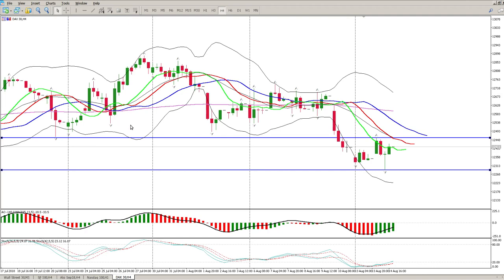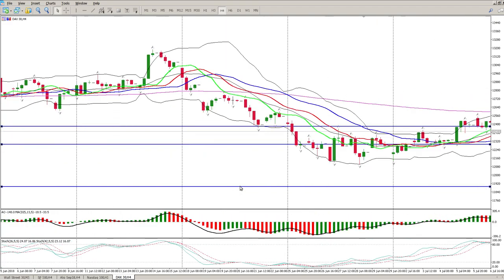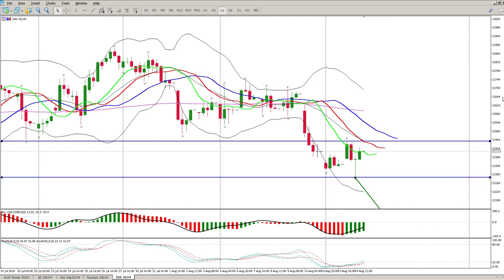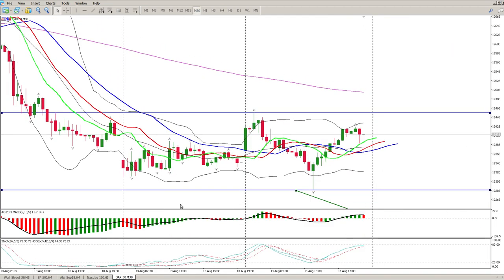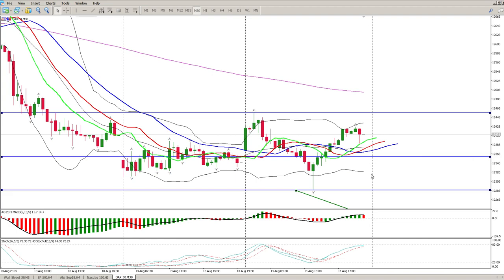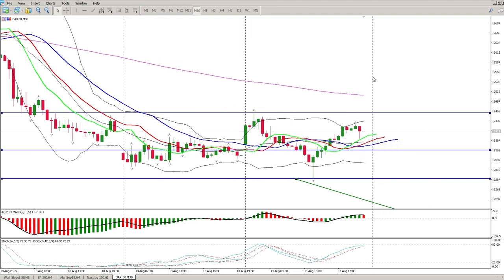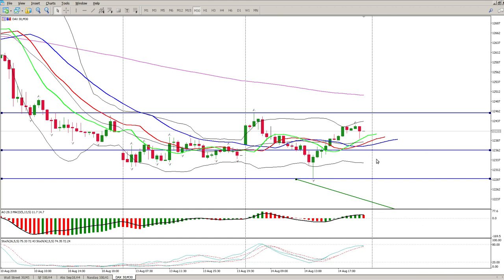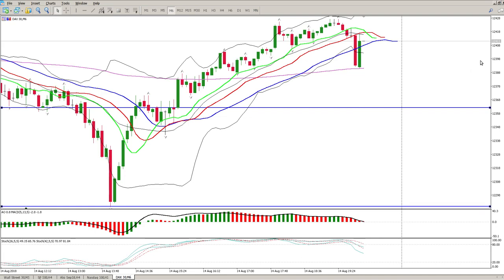How To Trade DAX today 15 Aug Simple swing trading strategy